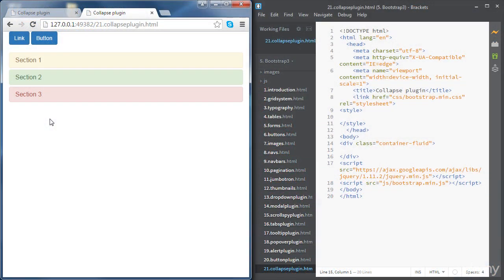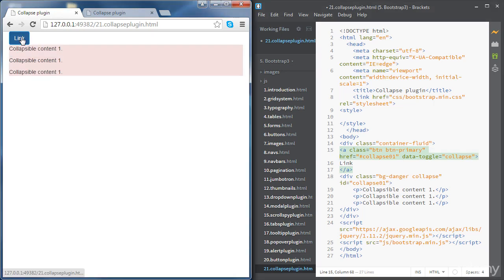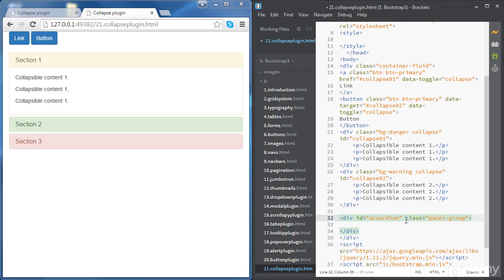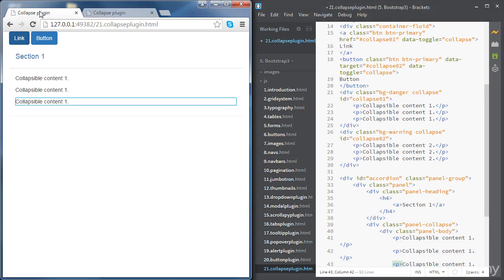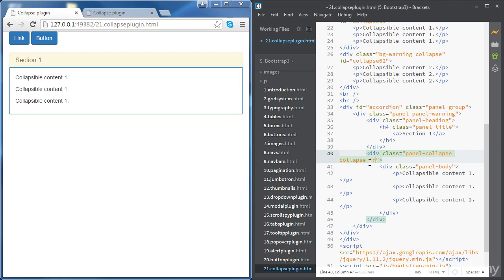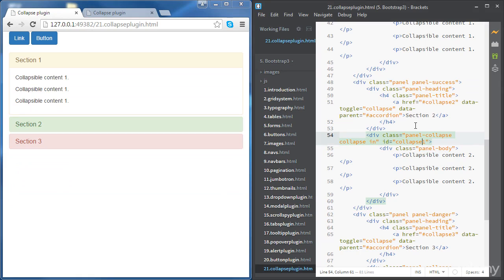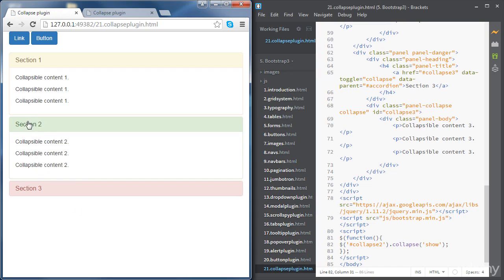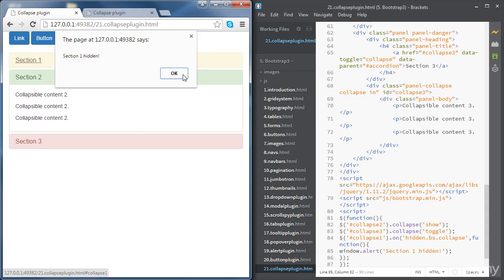152 Collapse plugin